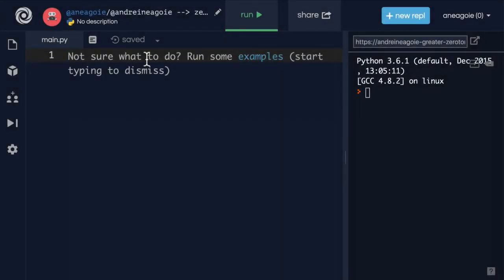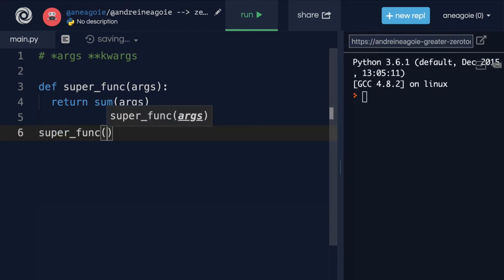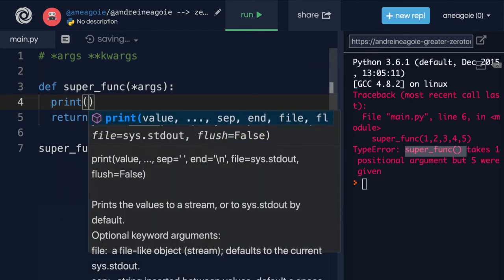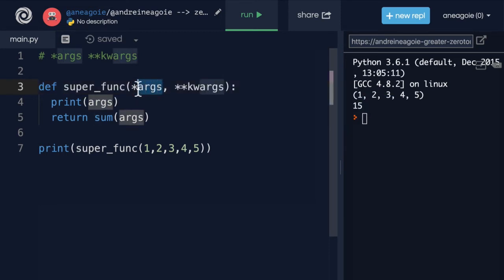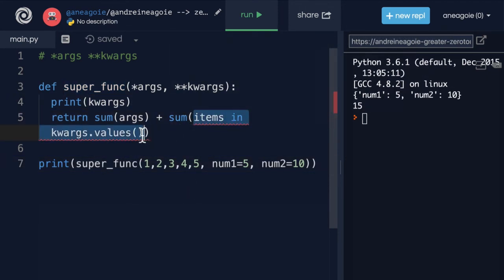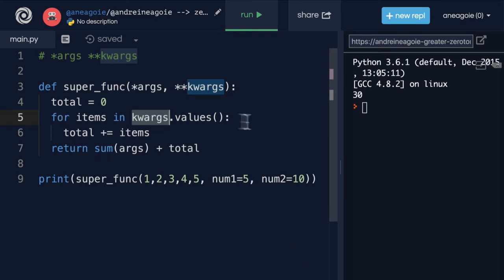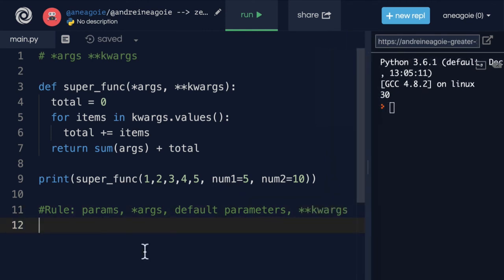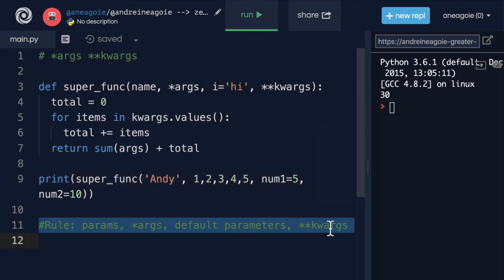75.args and kwargs/python beginner to master full course / Learning Course